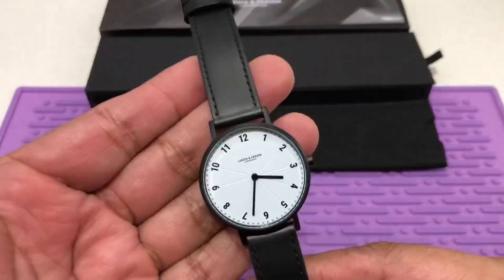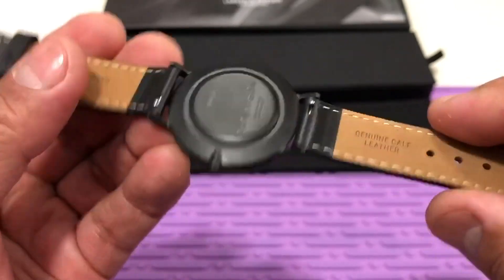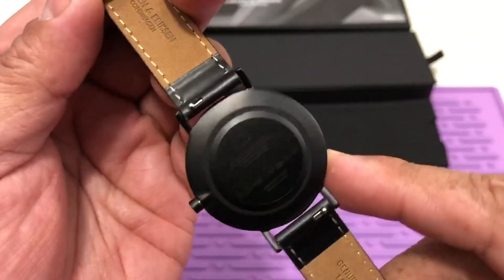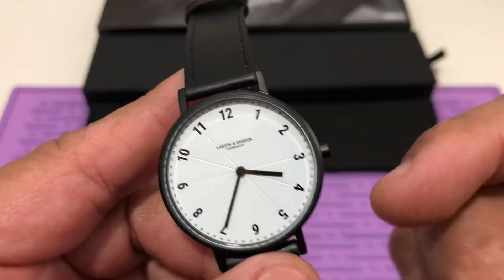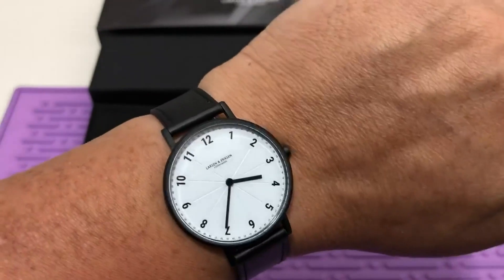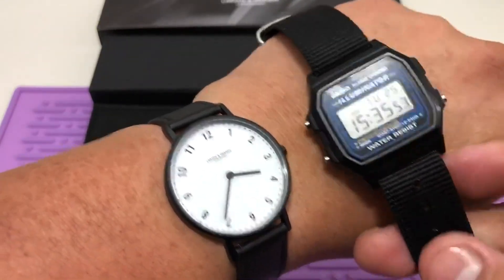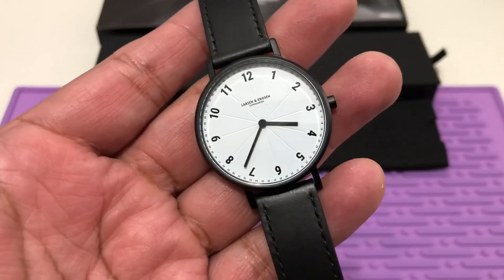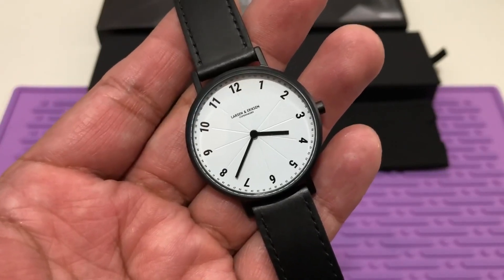Larsen & Eriksen - Skala - Minimalist Analog Quartz Wrist Watch Review, Elegant Dial and Style